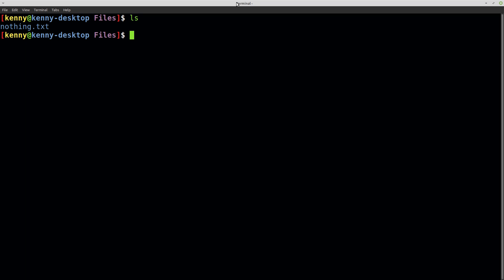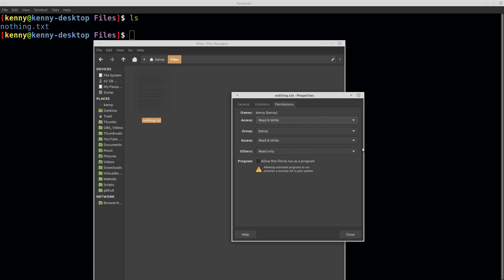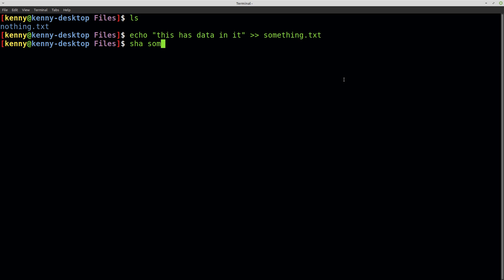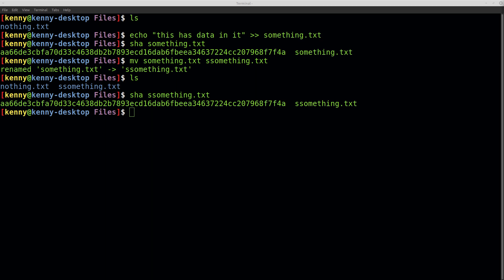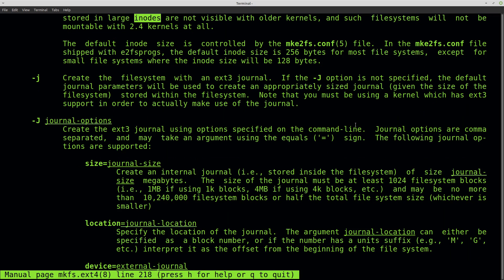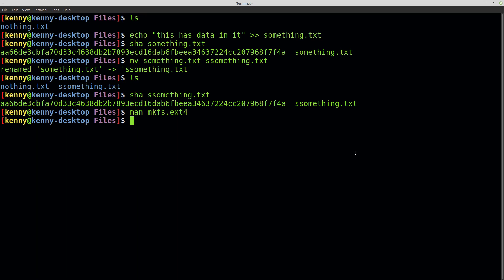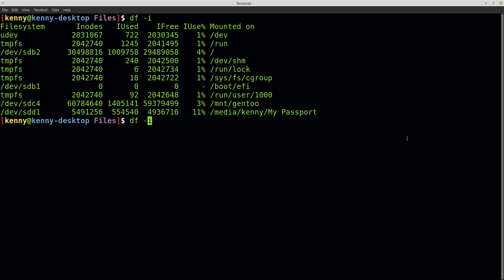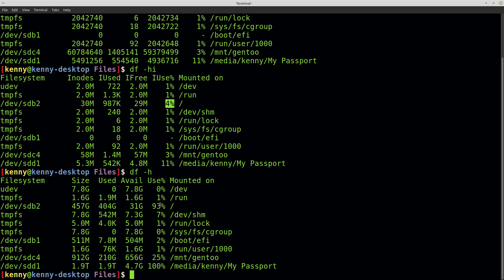0 Size Files and How Metadata is Stored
In this video I explain how files can have a size of 0 bytes and how the metadata of the file is stored.

Monero
45F2bNHVcRzXVBsvZ5giyvKGAgm6LFhMsjUUVPTEtdgJJ5SNyxzSNUmFSBR5qCCWLpjiUjYMkmZoX9b3cChNjvxR7kvh436

Dash
Xh9PXPEy5RoLJgFDGYCDjrbXdjshMaYerz

Zcash
t1aWtU5SBpxuUWBSwDKy4gTkT2T1ZwtFvrr

Chainlink
0x0f7f21D267d2C9dbae17fd8c20012eFEA3678F14

Bitcoin Cash
qz2st00dtu9e79zrq5wshsgaxsjw299n7c69th8ryp

Etherum Classic
0xeA641e59913960f578ad39A6B4d02051A5556BfC

USD Coin
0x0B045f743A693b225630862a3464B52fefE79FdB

bc1qyj5p6hzqkautq4d3zgzwfllm7xv9wjeqkv857z

Ethereum
0x35B505EB5b717D11c28D163fb1412C3344c7684d

Litecoin
LQviuYVbvJs1jCSiEDwWAarycA4xsqJo7D

DOGE
D7MPGcUT4sXkGroGbs4QVQGyXqXd6QfmXF